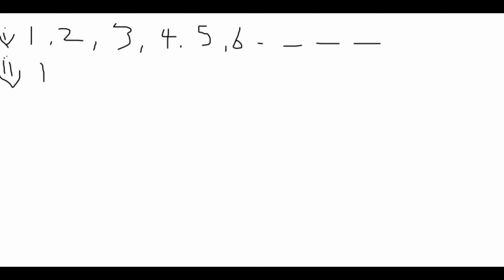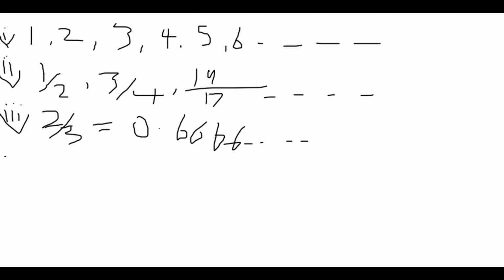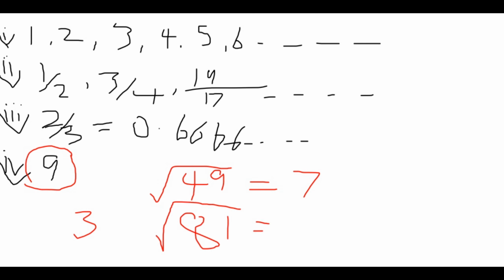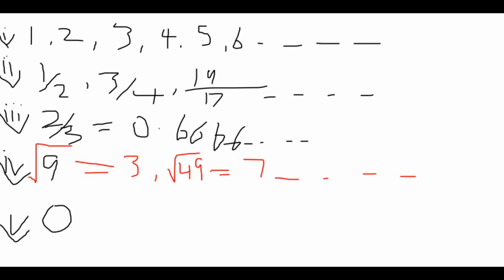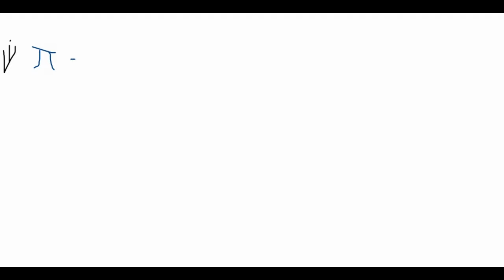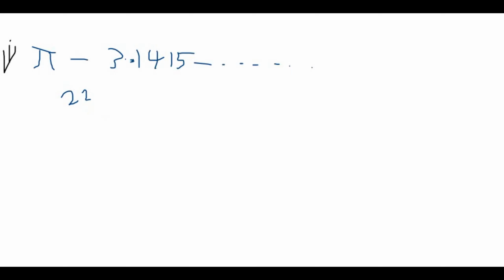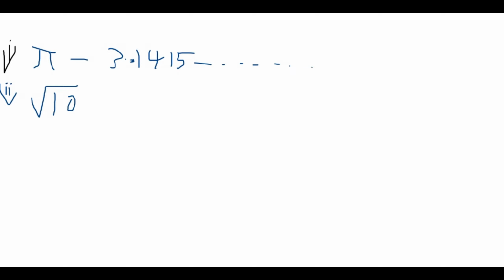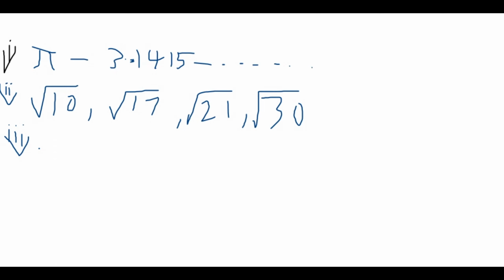Rational And Irrational Numbers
Can you differentiate between rational and irrational numbers???
Well if you can or can't, this video is for you.